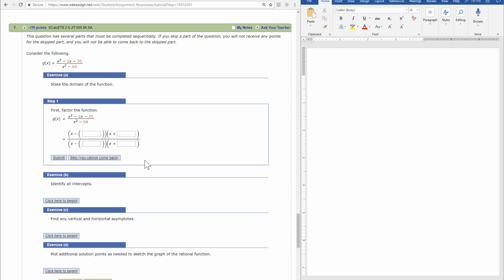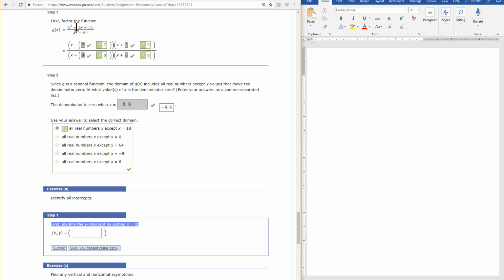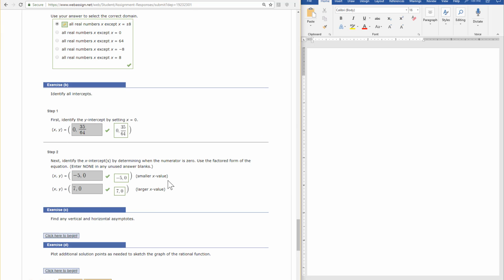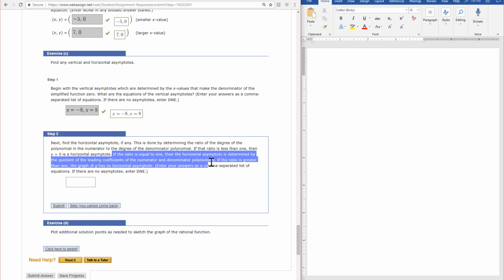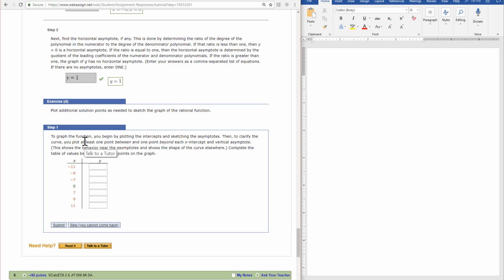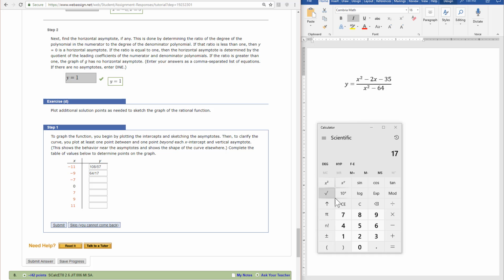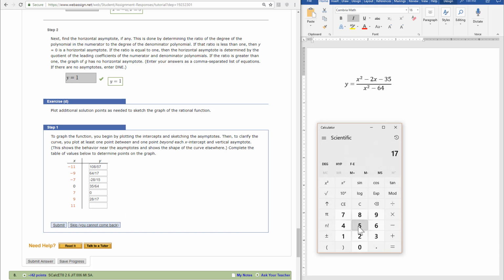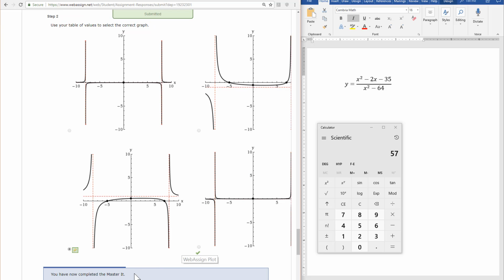m251 lab 2.6 #7